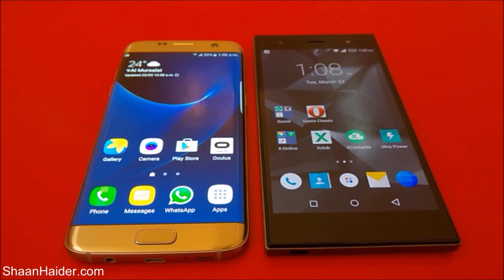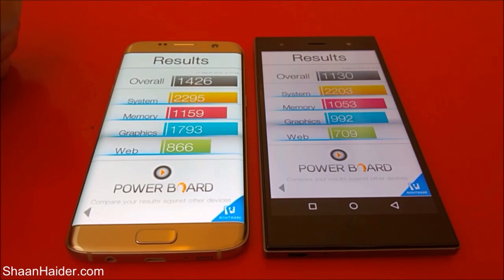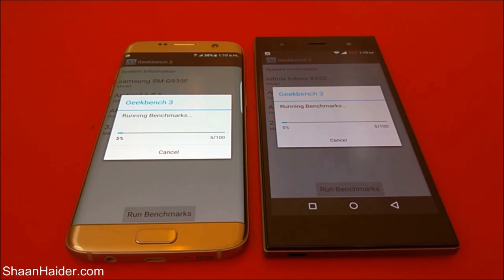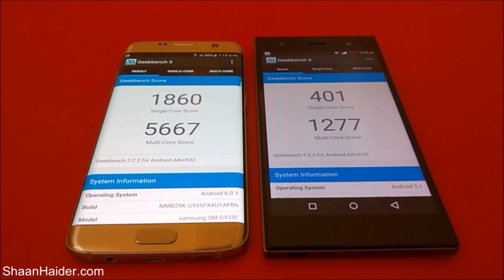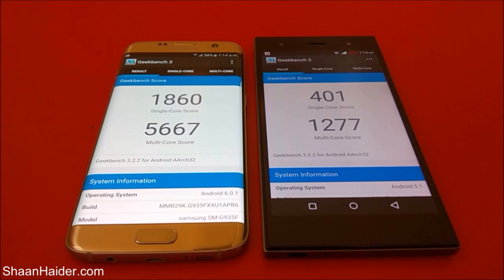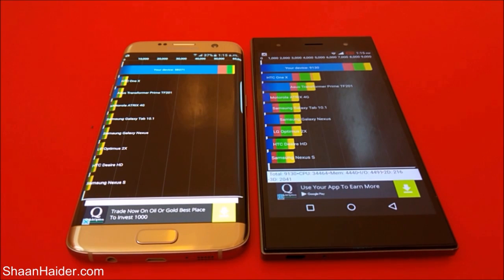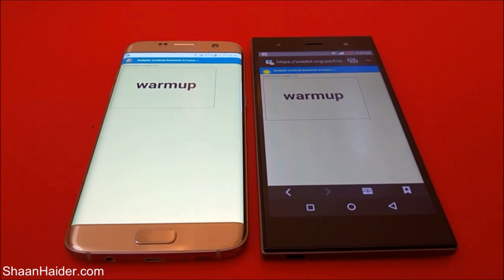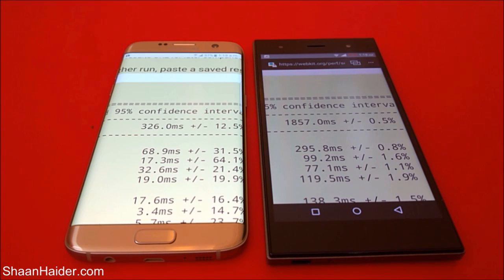Samsung Galaxy S7 Edge vs Infinix Zero 3 - BENCHMARK COMPARISON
Detailed benchmark tests and scores comparison of Samsung Galaxy S7 Edge and Infinix Zero 3 smartphones.